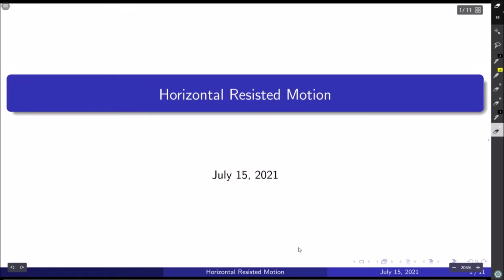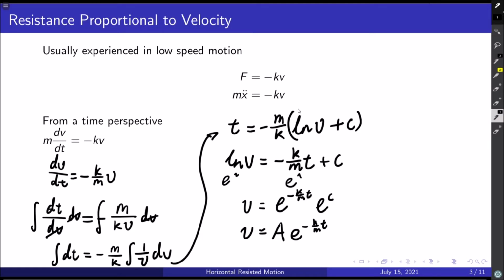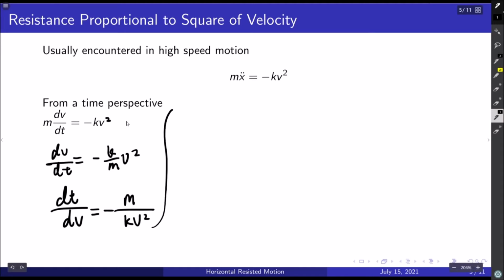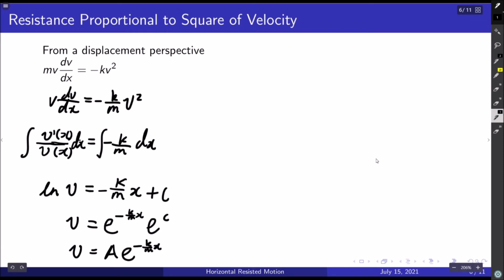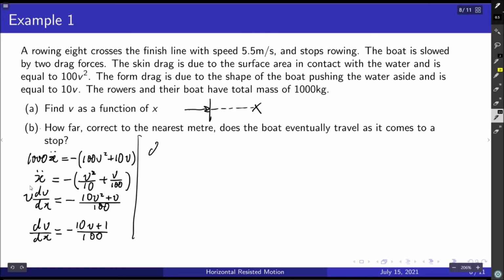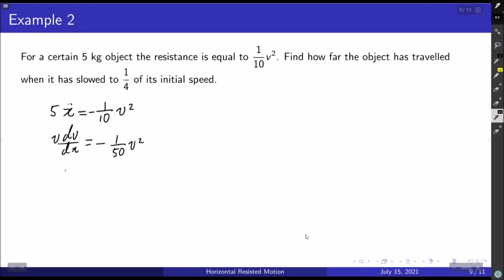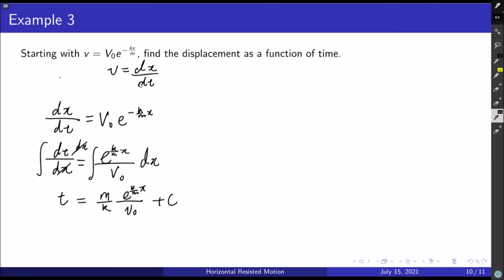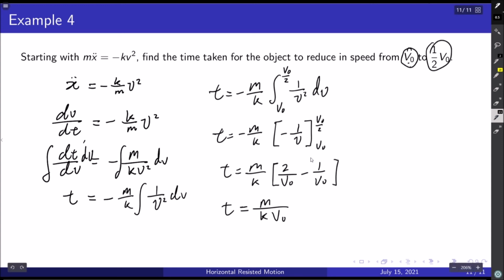Horizontal Resisted Motion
No gravity

Erratum:
13:24 should be k/m*t from that point onwards
15:16 should be +1 in the denominator
apologies for any confusion.